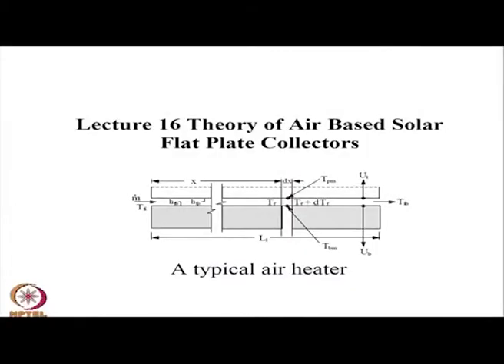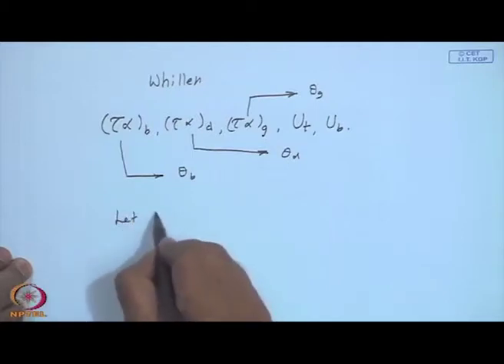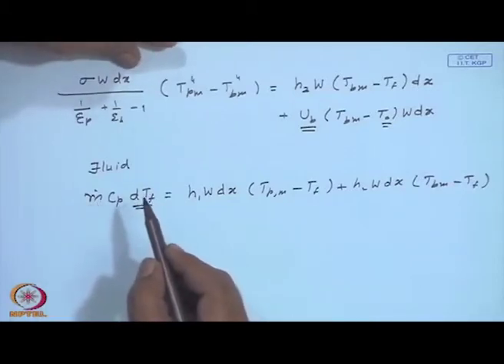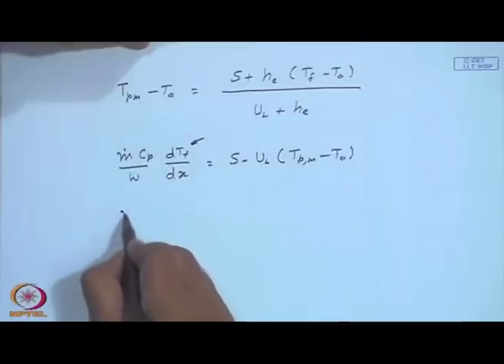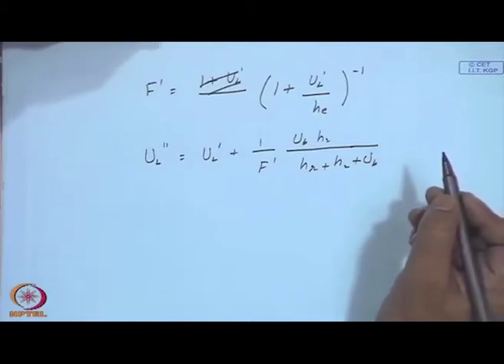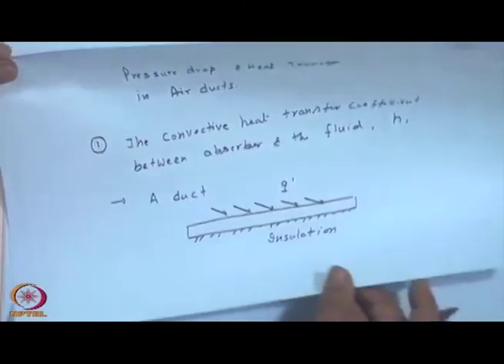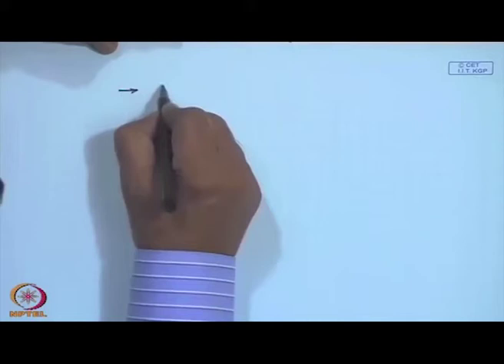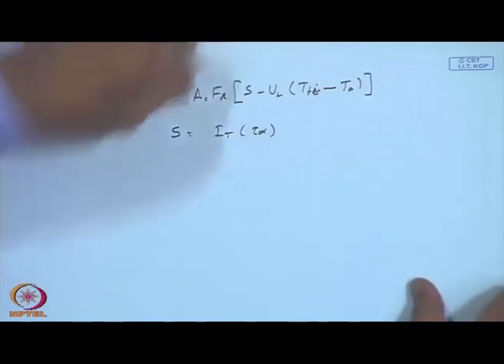Theory of Air Based Solar Flat Plate Collectors